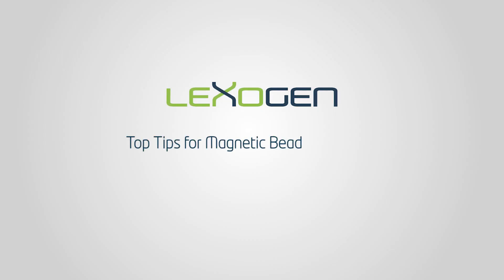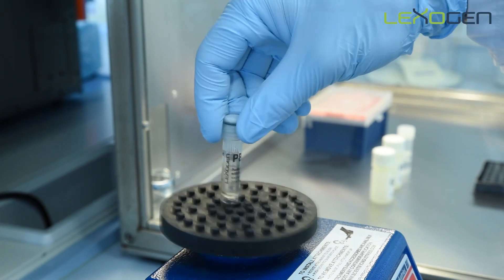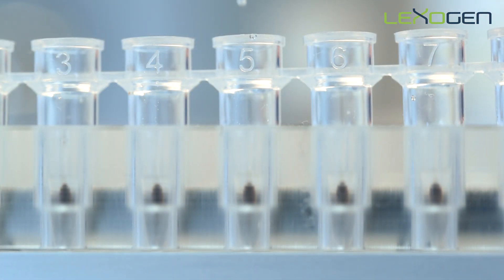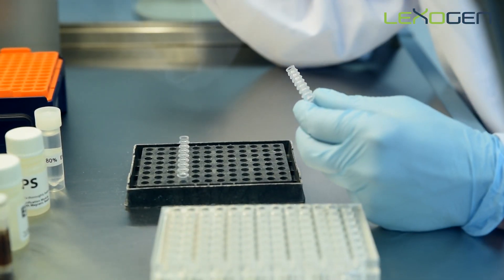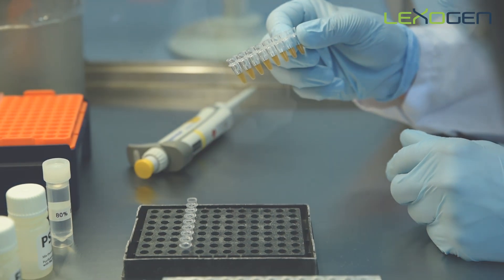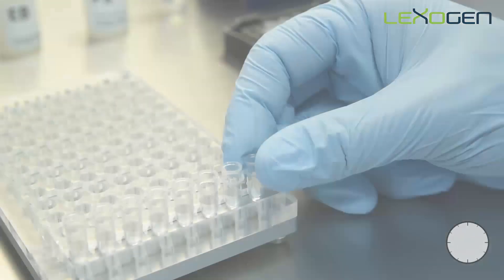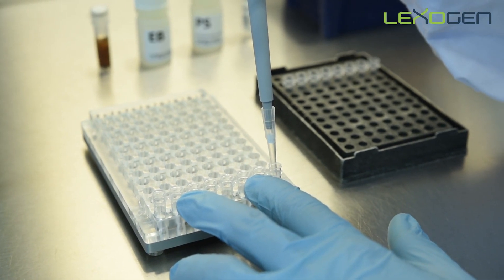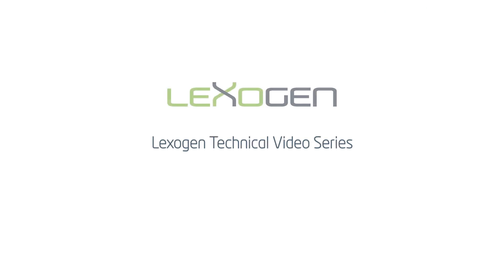TECHNICAL SUPPORT: Tips for Lexogen Magnetic Bead Purification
Magnetic Bead Purifications are included in Lexogen’s QuantSeq, CORALL, and SENSE Kits, and can also be used for size selection of Lexogen’s Small RNA-Seq libraries. Here we outline best practice for magnetic bead purifications for Lexogen’s kits, and our top tips to ensure maximum library yield and consistency.